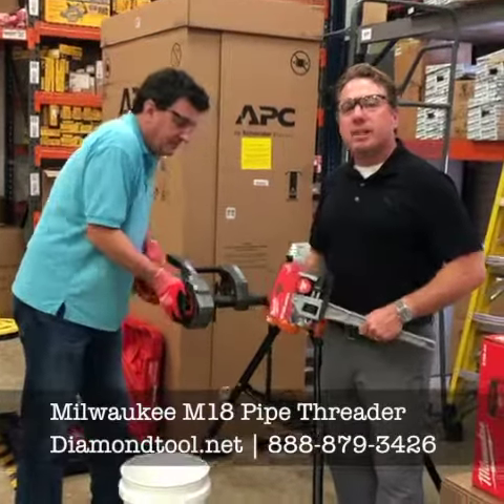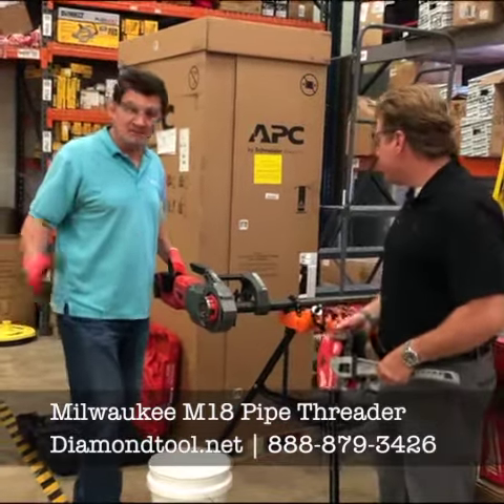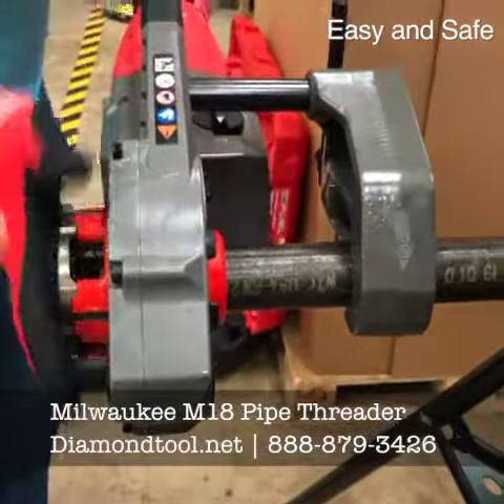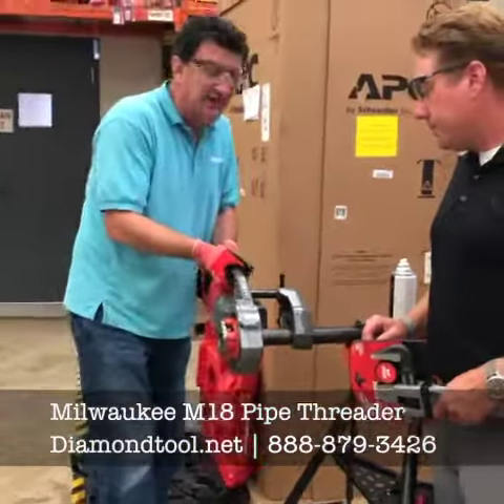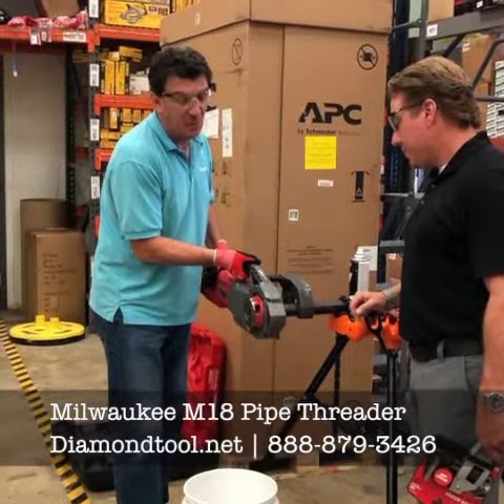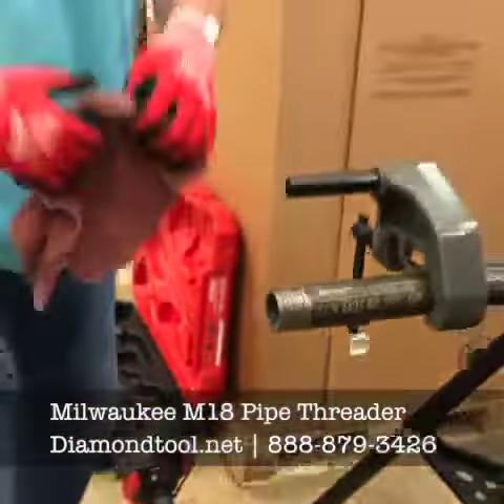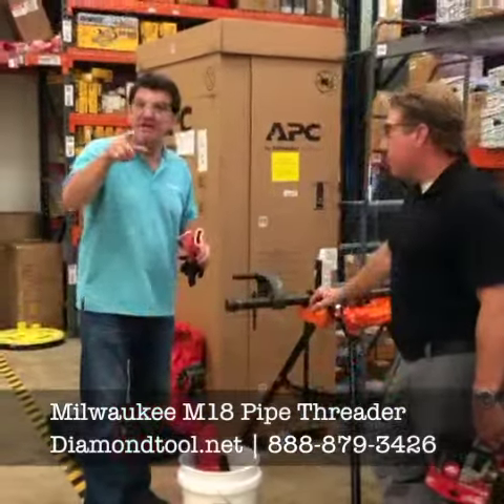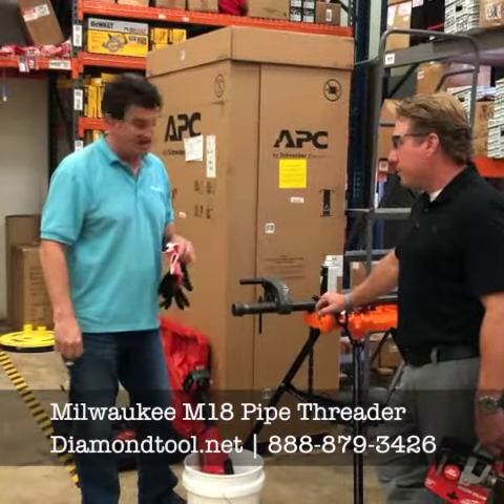Milwaukee M18 Pipe Threader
Lou Martelli demos the new M18 Pipe Threader by Milwaukee Tool. This new tool is a winner!